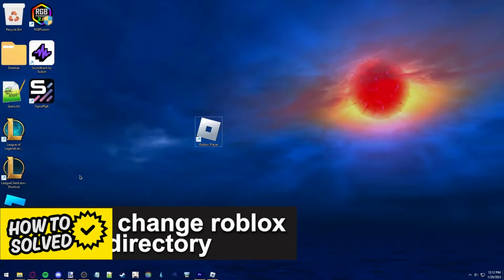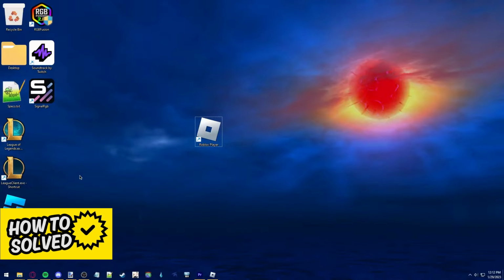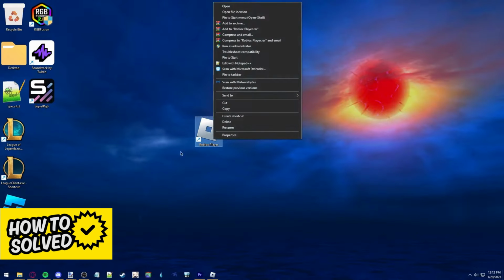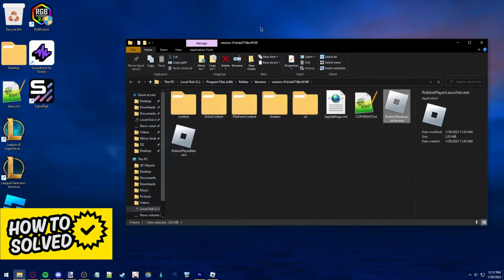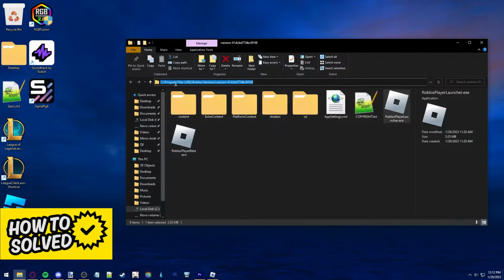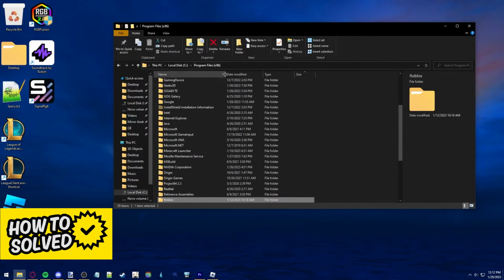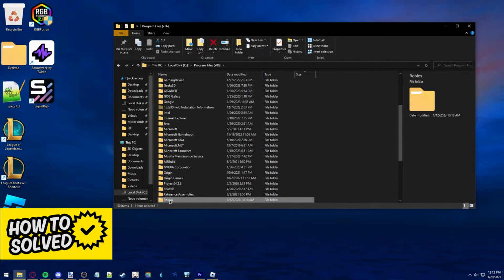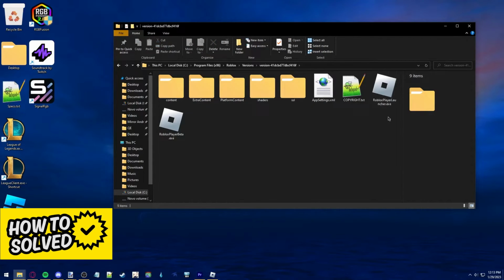[Easy Guide] How To Change Roblox Install Directory in 2025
In this video I will show you [Easy Guide] How To Change Roblox Install Directory in 2025